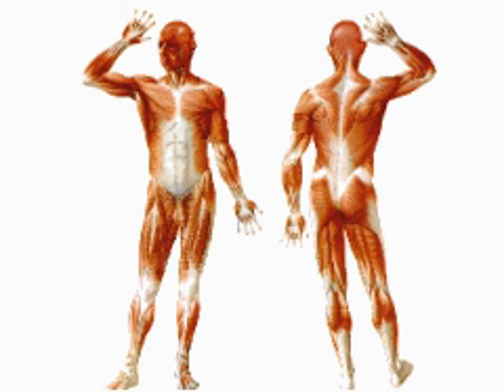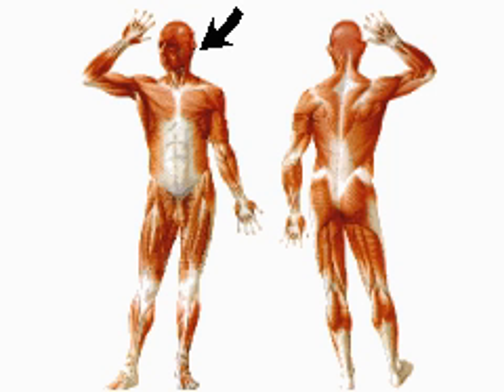How the Body Works : Skeletal Muscles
Skeletal Muscles

The voluntary or skeletal muscle system consists of more than 650 muscles, which produce body movement and help maintain an upright posture.  Voluntary muscles are The voluntary or skeletal muscle system consists of more than 650 muscles, which produce body movement and help maintain an upright posture.  built onto the skeletal framework in several layers; the ones shown here are those directly under the skin.  Facial muscles are involved in speech, eating, and expression.  Muscles across the chest and the top of the back function in respiration and are also responsible for shoulder and arm movements.  Muscles in the lower back help to maintain an erect posture.  Abdominal muscles protect the internal organs.  Arm and leg muscles, among the most powerful in the body, produce limb movements.  Acting like cables, muscles pull on bones to produce movement.  This involves the contraction and shortening of individual muscle fibers.  Most of the body's voluntary muscles are arranged in opposing groups-as one muscle contracts the opposing muscle relaxes.  Even when the body is being maintained in a relaxed position the muscles contract partially, but do not shorten.  This maintains tone.